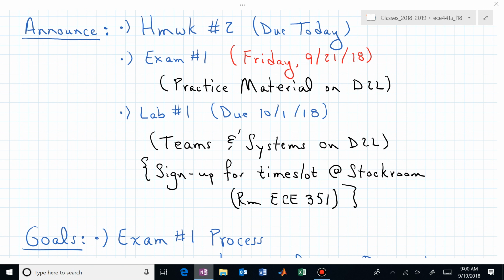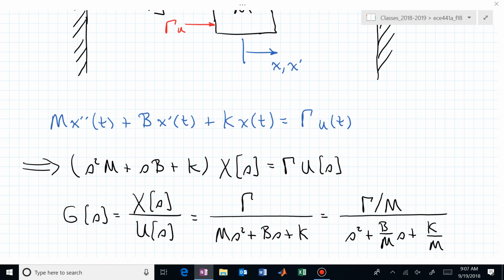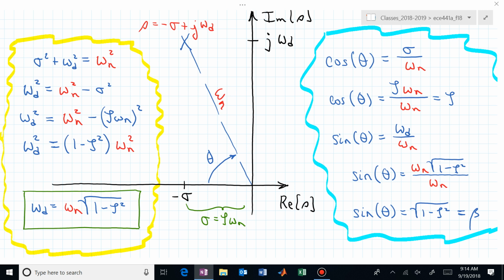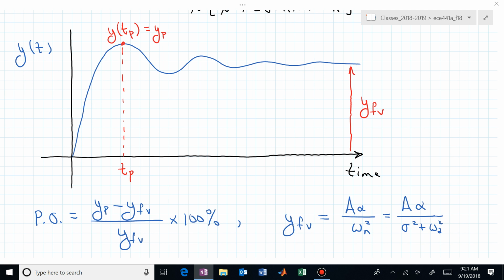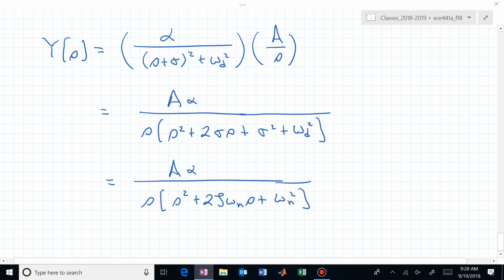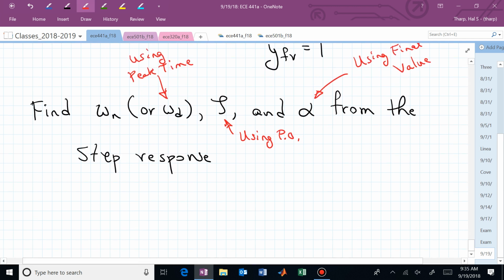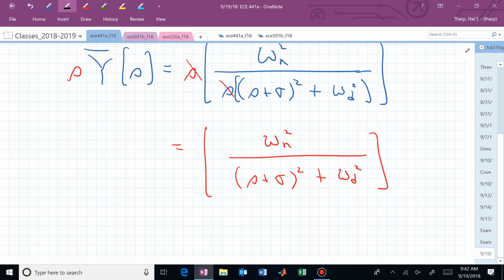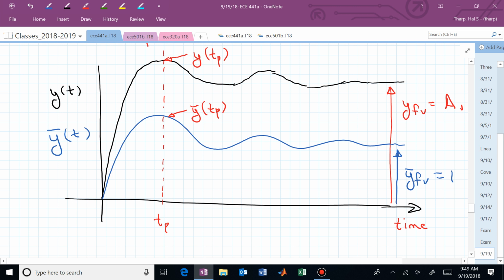ece441a_09_19_2018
Video 2.5: Second-Order System Identification: Frequency Domain and Time Domain Relationships.